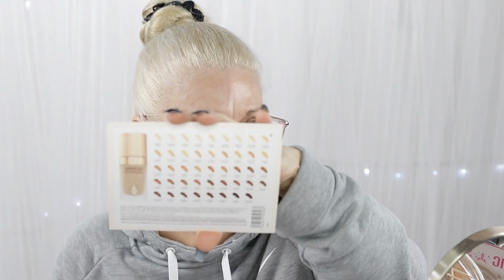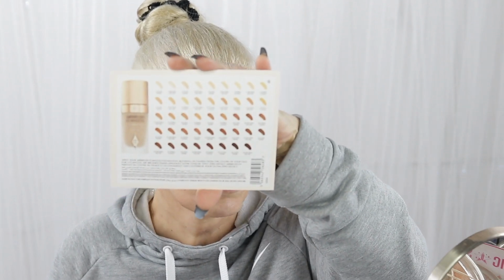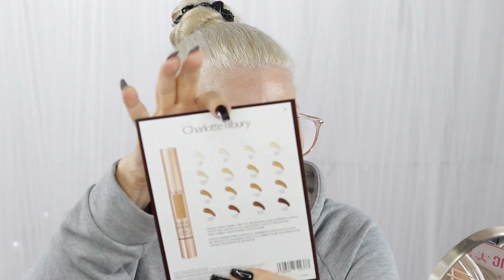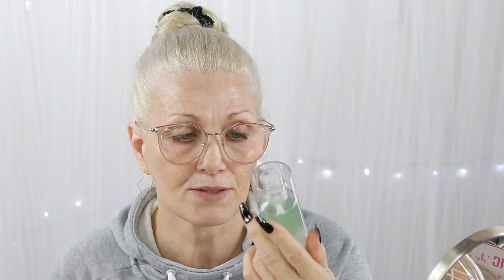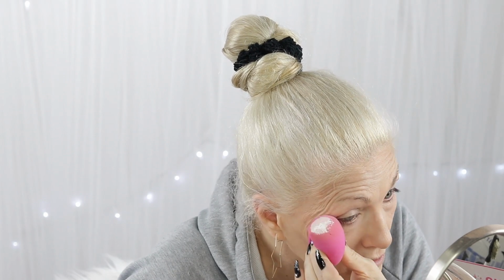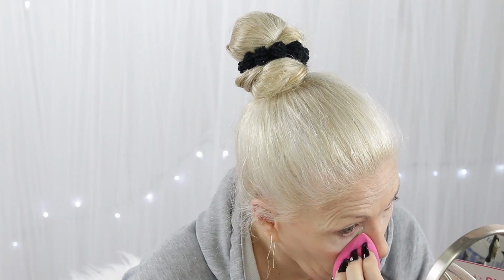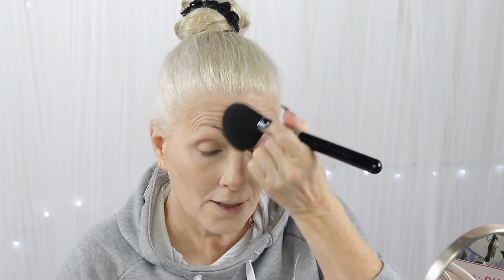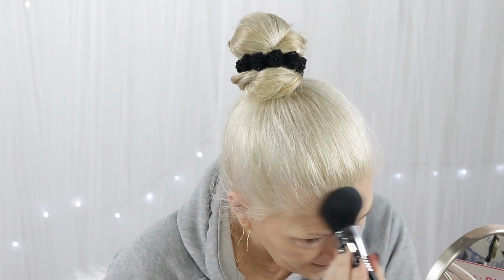HOT FLASH & Wrinkles Makeup! #116 - Charlotte Tilbury Foundation/Concealer/Contour Wand - BentlyK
WEAR TEST UPDATE:  The cakeyness did get better but not enough for me to change my opinion.  I like others more & this one is $44.  So it’s still a 👎🏻 for me. 😢

Hey guys!  Today we are trying out several Charlotte Tilbury Products.  The Airbrush Flawless Foundation, the Magic Away Concealer & the Hollywood Contour Wand. I'm excited!  The only other product of hers that I have is the cream shadow and I love it.  So fingers crossed that these are as good.

Charlotte Tilbury Airbrush Flawless Foundation/3Cool&4Neutral

Charlotte Tilbury Magic Away Concealer/3Fair

Charlotte Tilbury Hollywood Contour Wand/Fair Medium

Flower Beauty Shimmer & Strobe Highlighting Palette

ANASTASIA Of BEVERLY HILLS Modern Renaissance Eyeshadow Palette

Maybelline Tatoo Studio Eye liner - Deep Onyx

Revlon So Fierce Mascara/Blackest Black

ka-BROW Cream Gel Eyebrow Color/#2

Maybelline SuperStay Ink Crayon Lipstick/Lead the Way

L'Oreal Paris Summer Belle Glowing Lip Gloss/Shell We Dance

104 W. 4th St.

bentlyk